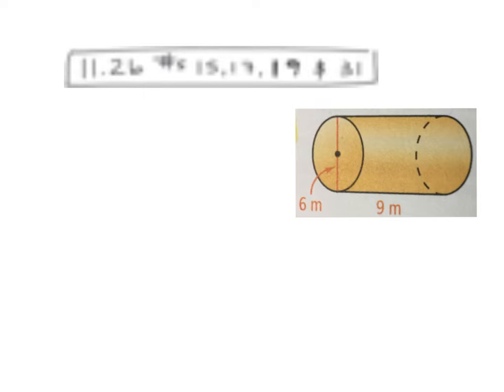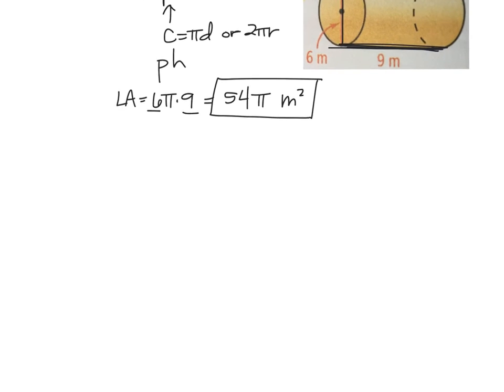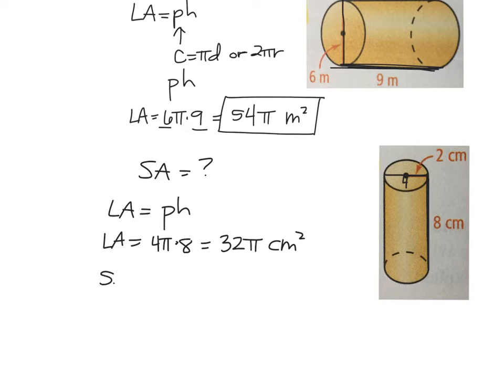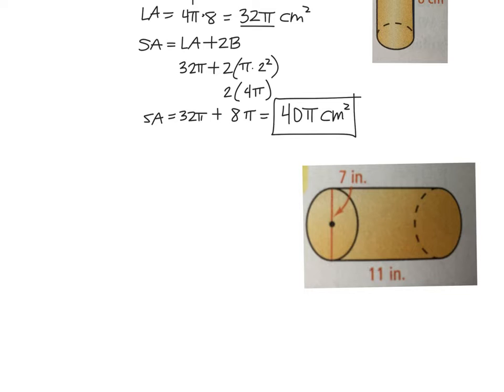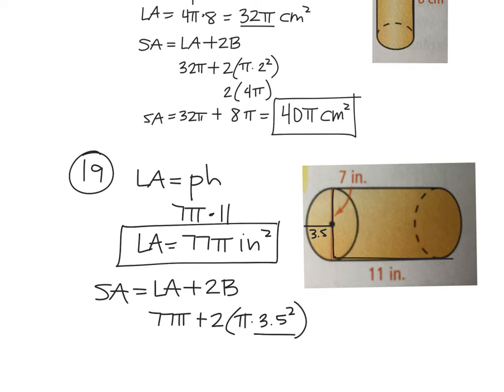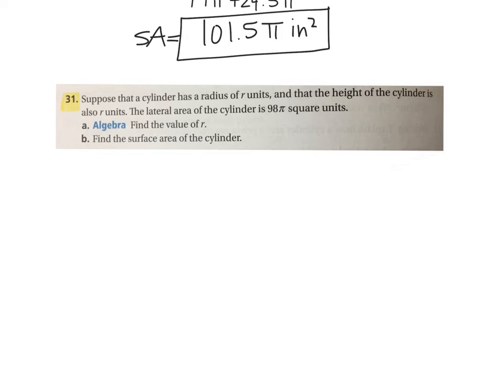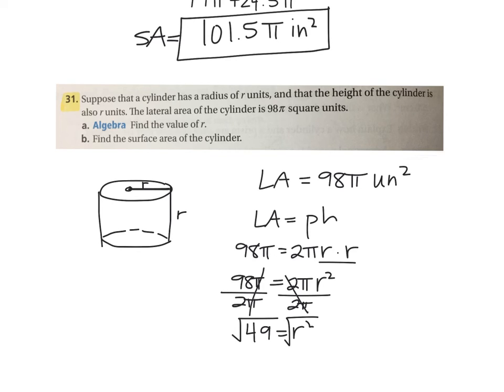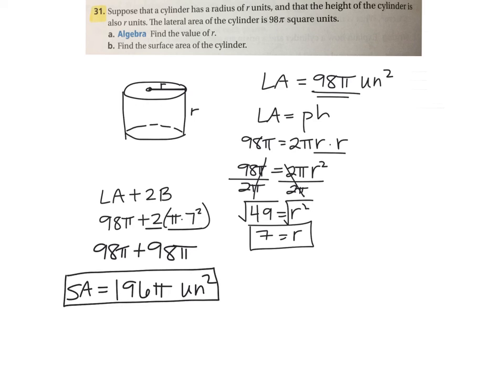Geom 11.2b HW questions 15, 17, 19, 31